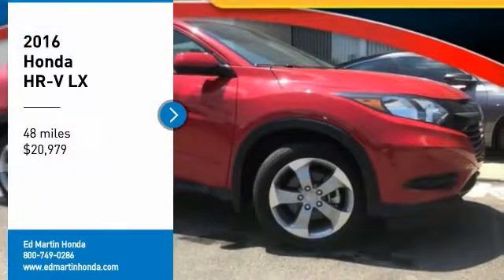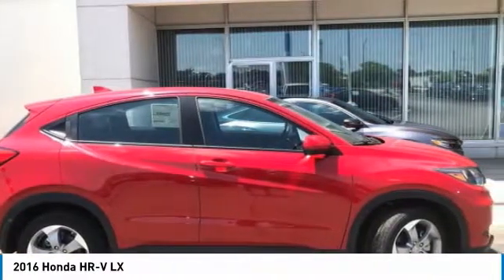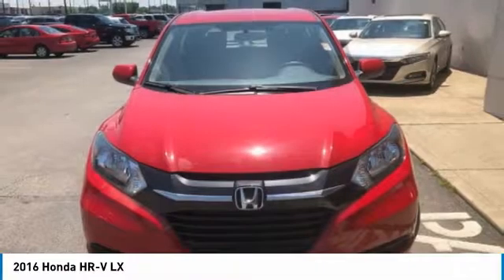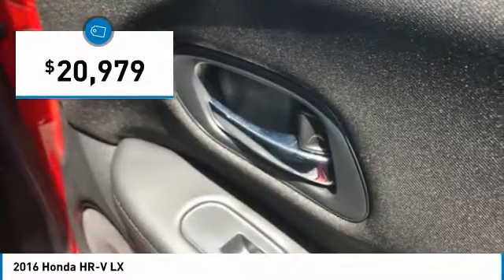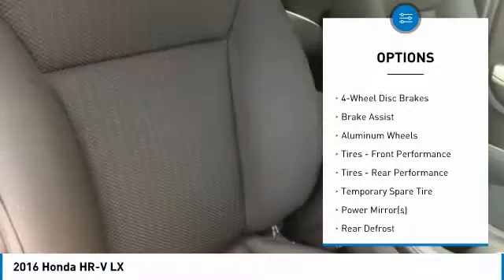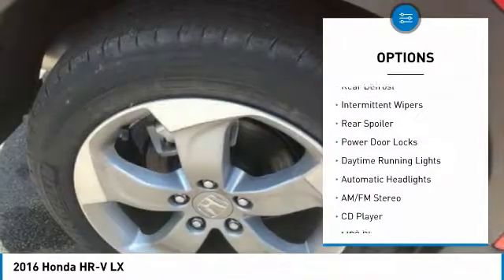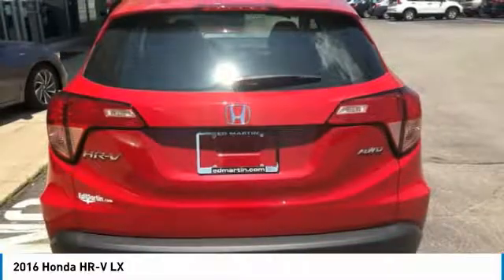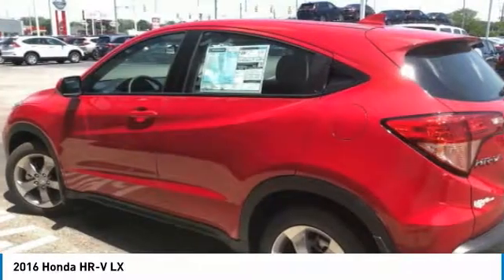2016 Honda HR-V 2P3740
2016 HONDA HR-V Indianapolis, IN
Stock# 2P3740